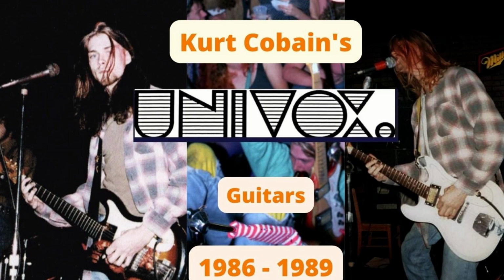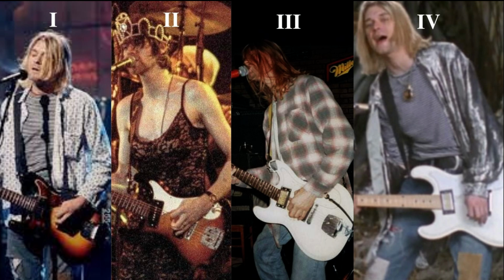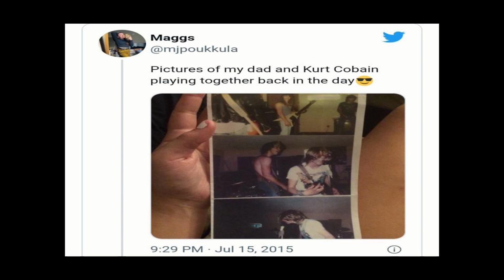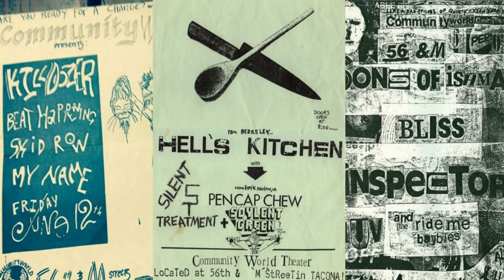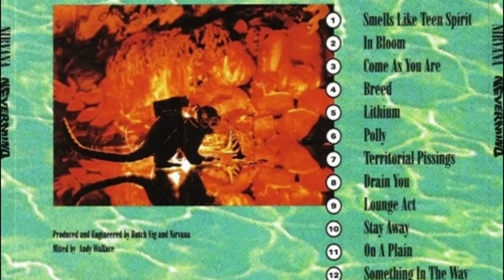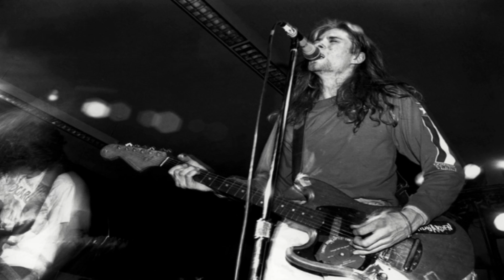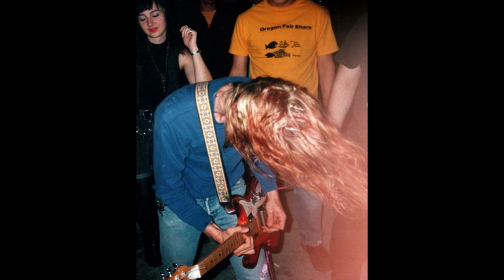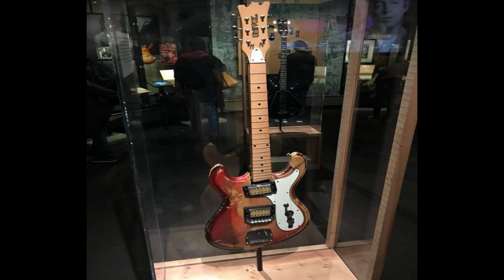History of Kurt Cobain's Univox Hi-Fliers 1986 - 1989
I made this to document the history of Kurt Cobain's Univox Hi-Fliers and the early history of the band Nirvana from 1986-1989.  I also go over Kurt's mustang with the Soundgarden sticker.